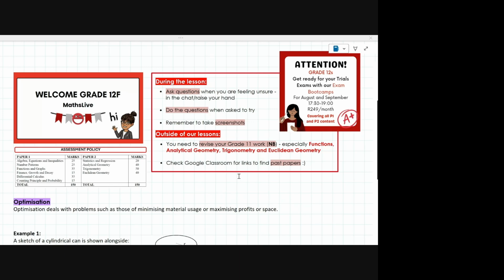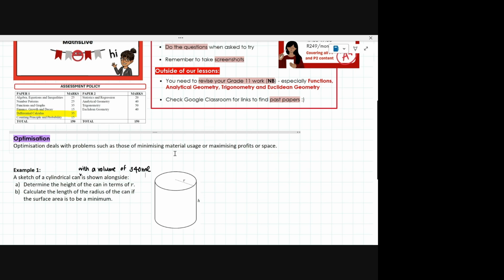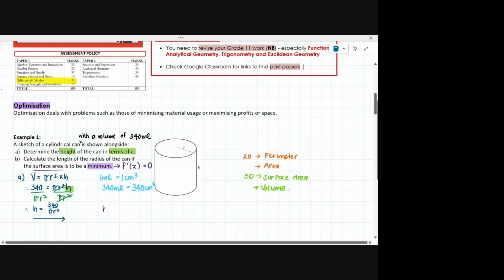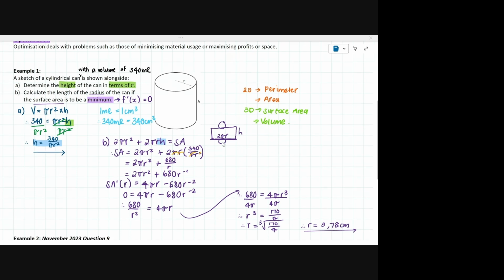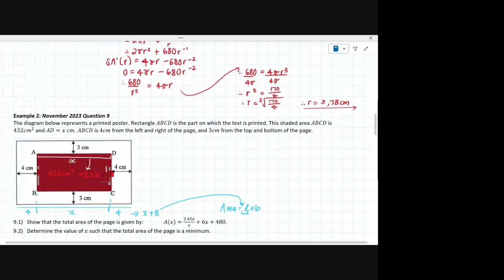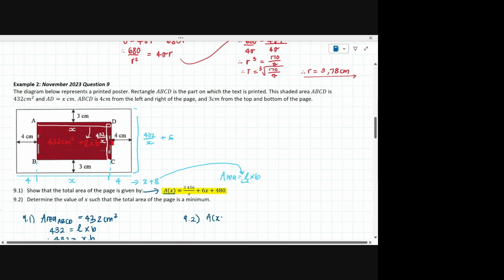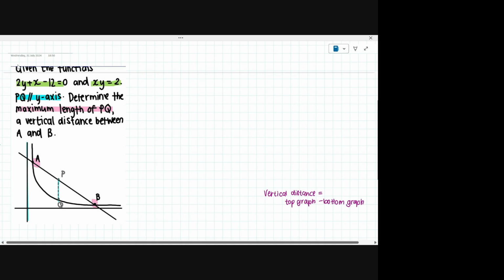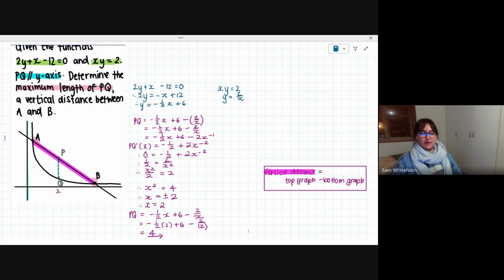Grade 12 - Calculus (consolidation)